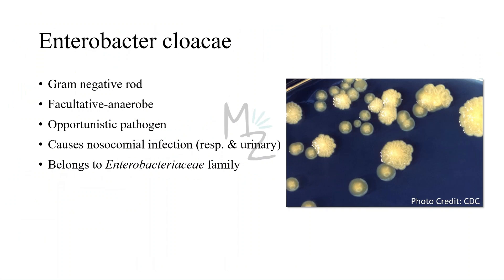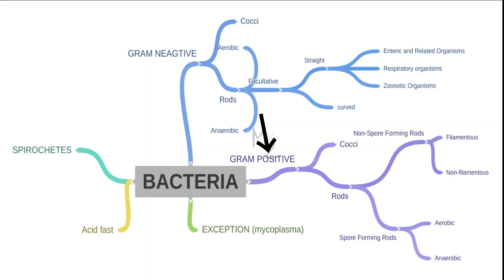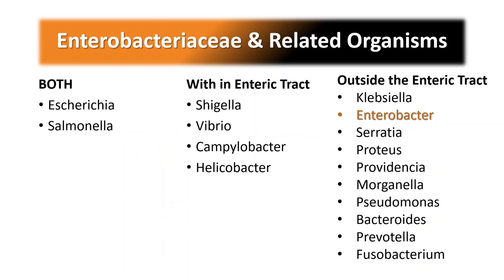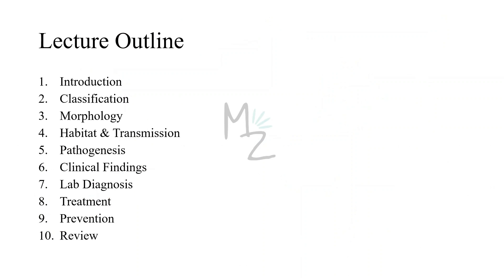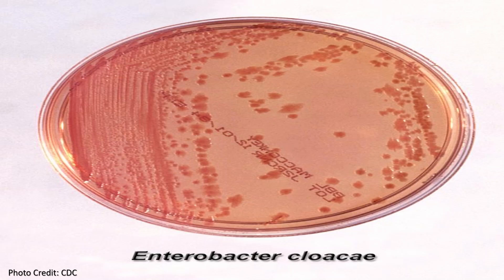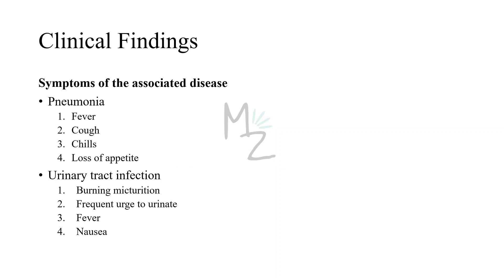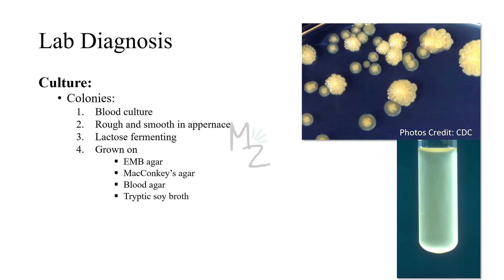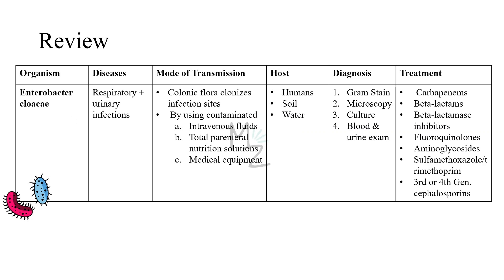Enterobacter cloacae causes nosocomial infections (resp. & urinary) | Enterobacteriaceae member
Assalamualaikum everyone!
I hope you all are fine. Today, I am lecturing you on Enterobacter cloacae, its morphology, habitat, transmission, and pathogenesis. clinical findings, lab diagnosis, treatment, and prevention. I hope you'll find it helpful. Share your valuable feedback in the comments.
Happy Learning!

🔗Link:
☆Parasito MCQS Ebook ($12)
🎬Videos
💎Socials
🛍️ AMAZON RECOMMENDATIONS:
Books 📚

📑References:
*Websites:*
☆Ramirez D, Giron M. Enterobacter Infections. [Updated 2023 Jun 26]. In: StatPearls [Internet]. Treasure Island (FL): StatPearls Publishing; 2024 Jan-.
☆ScienceDirect. Enterobacter cloacae.
☆Enterobacter cloacae. In Encyclopædia Britannica.
☆Enterobacter cloacae. In Wikipedia.
☆Enterobacter cloacae. In MicrobeWiki.
☆WebMD. Understanding pneumonia symptoms.
☆WebMD. Your guide to urinary tract infections.

TIMESTAMPS: 🎯
00:00 Intro
00:38 Enterobacter clocae
00:49 Classification
3:33 Lecture outline
3:47 Morphology
4:16 Habitat
4:28 Transmission
4:42 Pathogenesis
5:16 Clinical Findings
5:34 Complications
5:43 Lab Diagnosis
6:41 Treatment
6:57 Prevention
7:16 Review